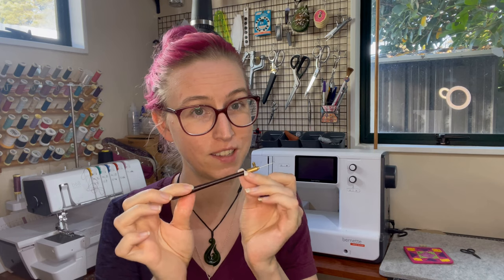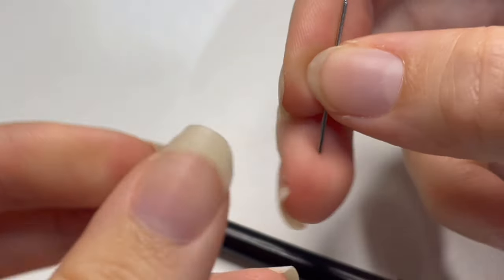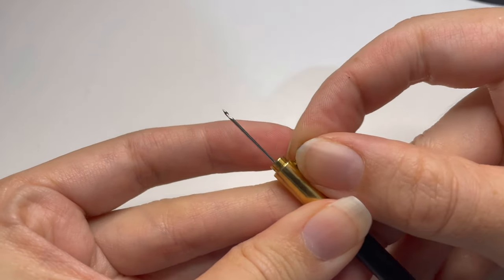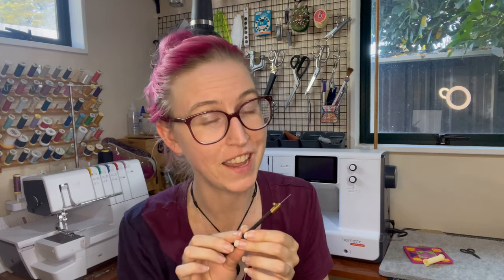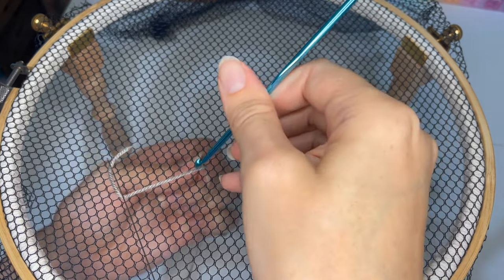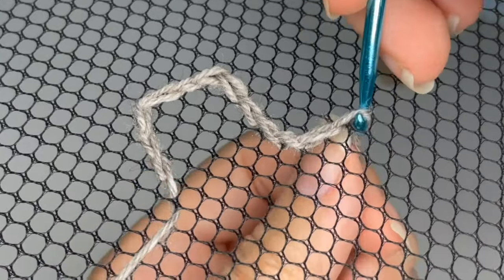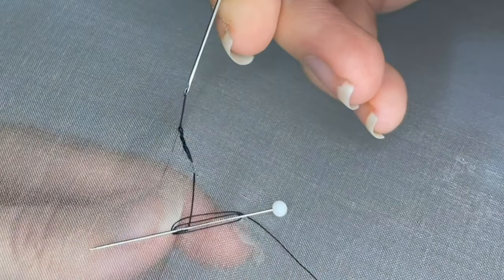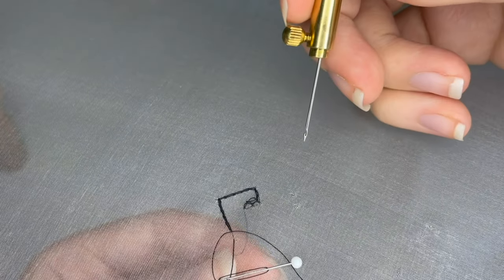Learn Tambour Embroidery 2: Forming The Basic Stitch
We're back for the second video in the Learning Tambour series! This one is all about setting up and making your very first stitches using the tambour embroidery tool.

00:00 introduction
00:40 What is the One Stitch To Rule Them All?
01:54 Setting up the tambour hook
03:28 how to hold the tambour hook
04:14 Thread Choice (Sorry! Should have covered this in the first video!)
05:27 A cameo from miss Stella, who would very much like to learn Tambour as well but she doesn't have thumbs
05:37 First stitches at a very large scale!
07:47 First stitches at actual size
10:12 Troubleshooting tension issues, and tips for getting started

Helpful Links!